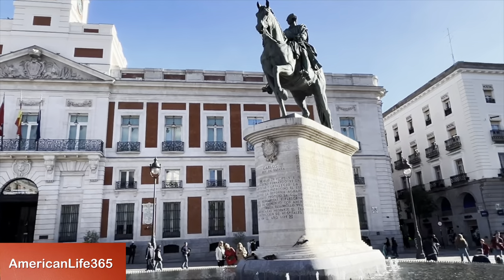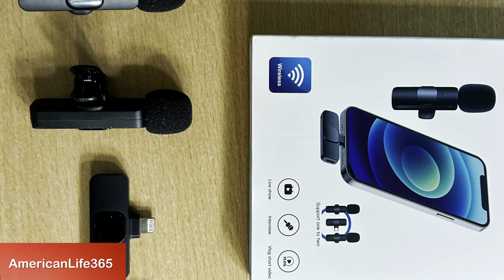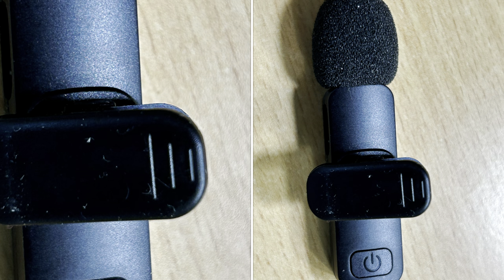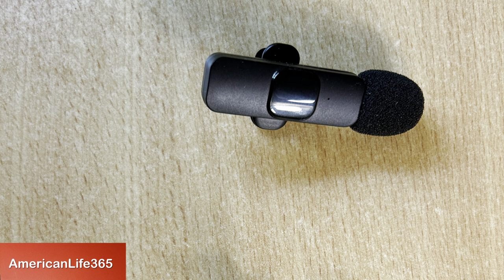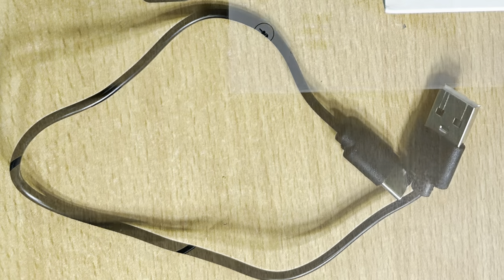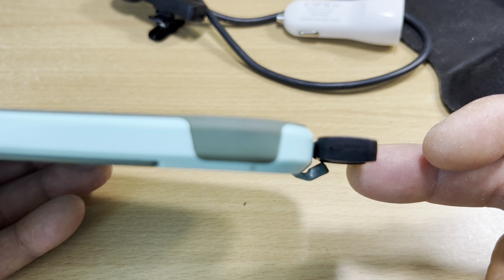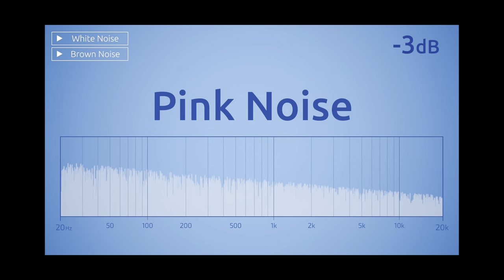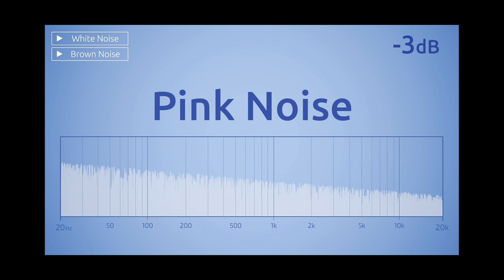How to Create Videos with Professional-Quality Sound? Let Me Show You How to Do It for Under $20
Hello,  Charles from American Life 365
When recording videos, it is common to encounter situation where the image quality is good
but the background noise is disappointing, either too noisy or echoey. How to solve this problem to create a great professional video with a professional quality sound?

Today I'm going to show you a perfect product under $20. This is a wireless microphone.
I'm not advertising, so I won't show you the brand and the manufacturer. I am just sharing my experience of getting a professional sound.

what benefits does this bring?
Firstly, Free your hands and shoot movies with complete freedom. Perfect for live streaming and on your smartphone.

Secondly, provide excellent sound quality for your video within a distance of 60 ft or nearly 20 M.
Thirdly, with two microphone transmitters, two speakers not necessarily close to smartphone
to have the same professional sound.

Noise reduction, noisy level can affect the clarity of sound.

Lastly, Monitor an area and record without being at the scene. I'm not advocating evedropping or spy. Let's see what the product is and how to use it. Plug the small micro receiver into the smartphone. There is a cable for charging the wireless microphone transmitter and receiver. It can last several hours on a single charge. It can be clipped on your clothes one foot close to your mouth

Plug the receiver into the smartphone. When ready,  the indicator light will be red.

Turn on transmitter. when connected to the receiver, the indicator light will be solid green.

Now you can record your movies and speeches like many TV hosts and film makers

Cool!

Another cool feature is noise reduction

Listen two sound samples. The first is to use a wireless the microphone.

Listen to the noise .

The other is to not use a microphone just using your smartphone to listen the same noise

Can you hear the difference?

This is my experience with this product today. I think this microphone manufacturer should pay me for sharing information about this product.